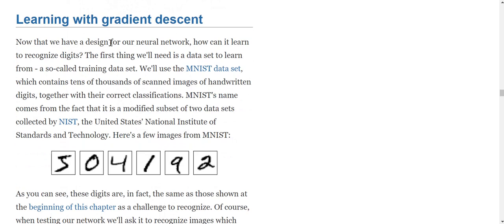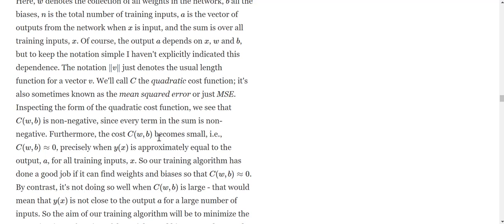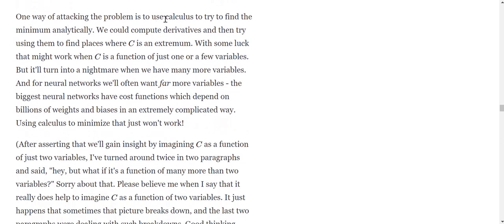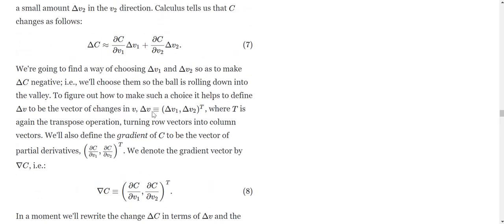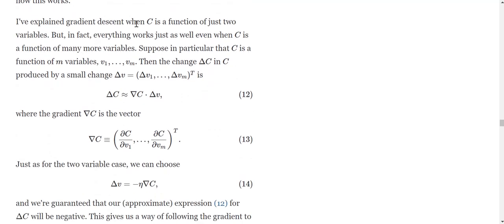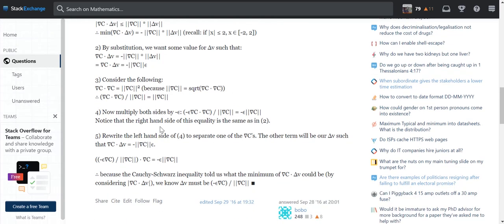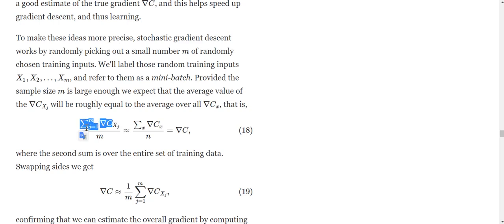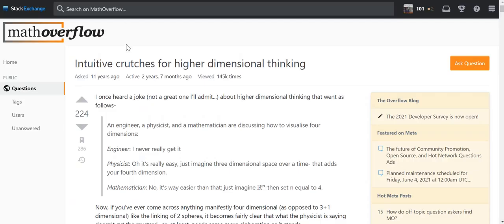Learning Deep Learning | Gradient Descent & Stochastic Gradient Descent | Part - 4